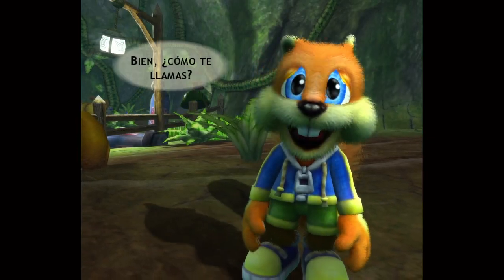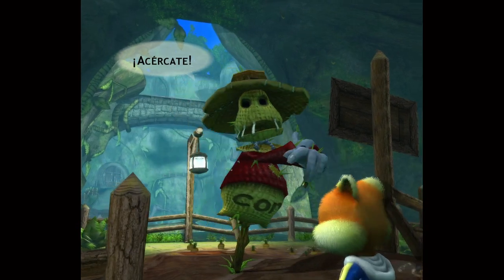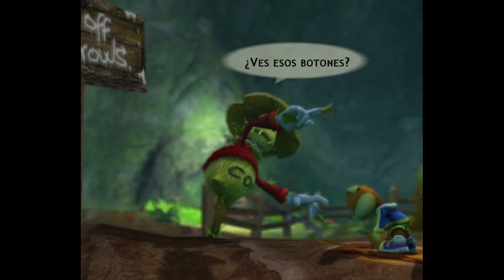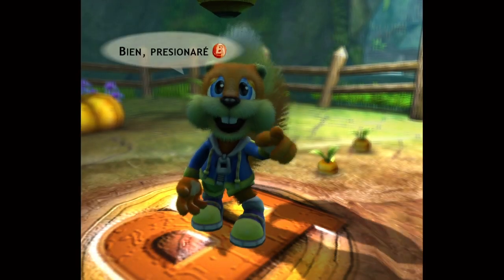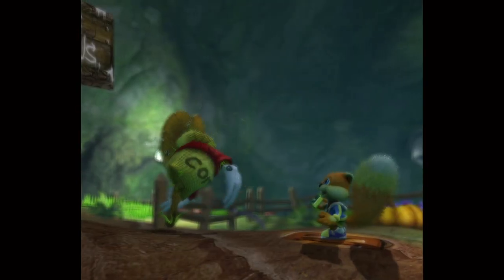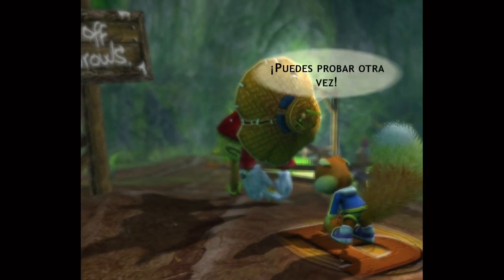Conker: Reloaded espantapajaros.